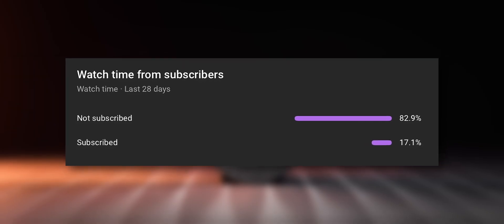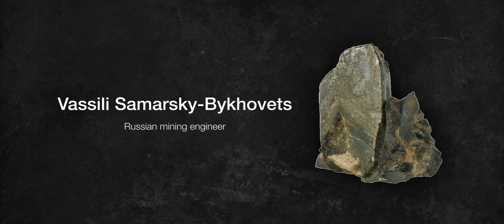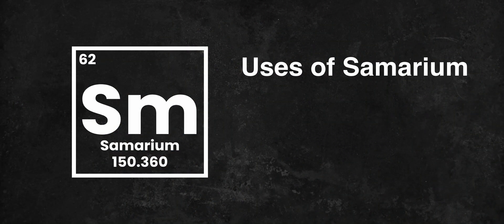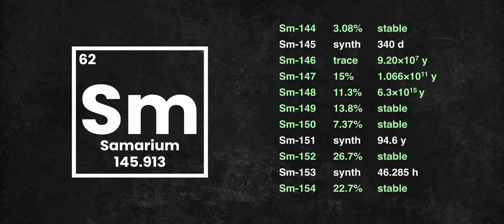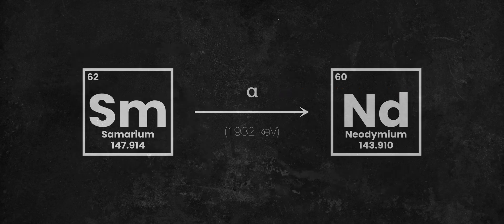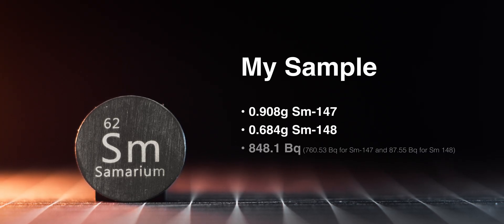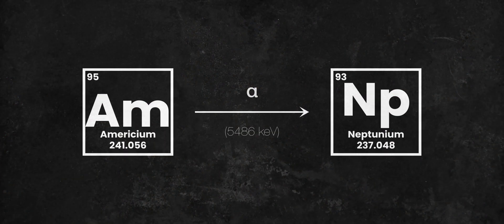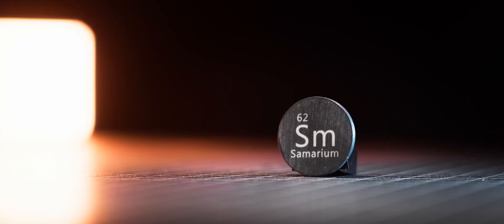Samarium 147 - A Radioactive Element That Isn't Easy To Detect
My fellow radiation nerds! ⚛️
Today we take a closer look at the element Samarium and its naturally radioactive isotopes — Samarium-147 and Samarium-148. We’ll explore its discovery, chemical properties, and the fascinating radioactivity that’s so weak it’s almost impossible to detect!

You’ll learn why Samarium-147 emits such low-energy alpha particles, how it slowly decays into Neodymium, and what makes it so different from other radioactive elements. We’ll also talk about Samarium-153, a synthetic isotope used in radiotherapy for bone cancer, and the role of Samarium-149 in nuclear reactors and control rods.

If you love nuclear science, rare earth elements, and radiation detection experiments, you’re going to enjoy this one!

And remember,
Stay Active! ⚛️